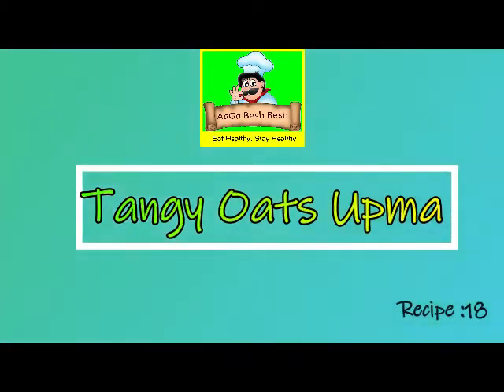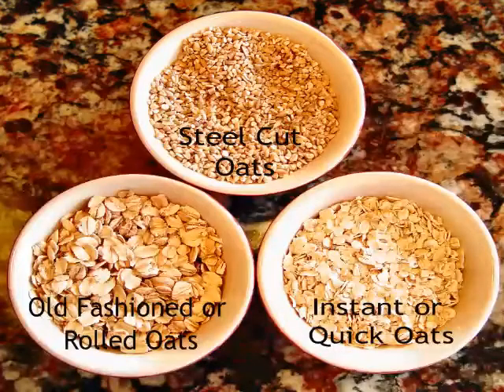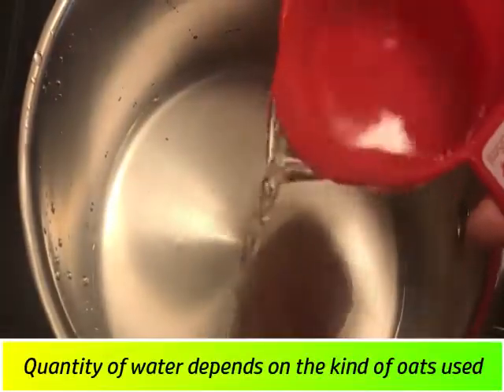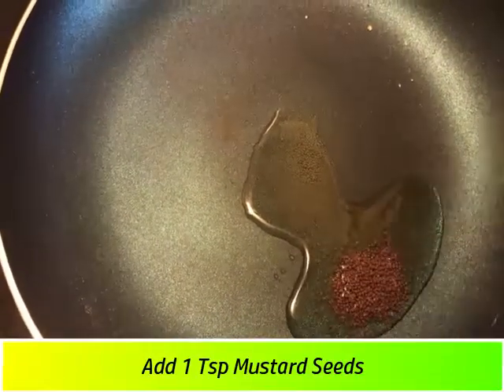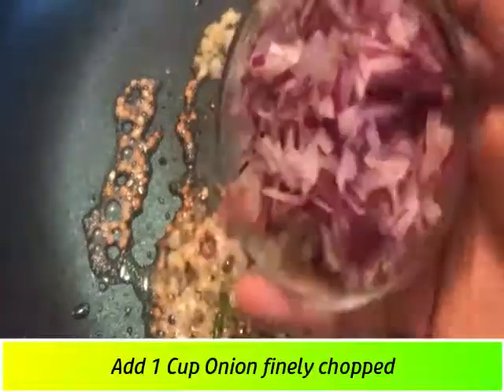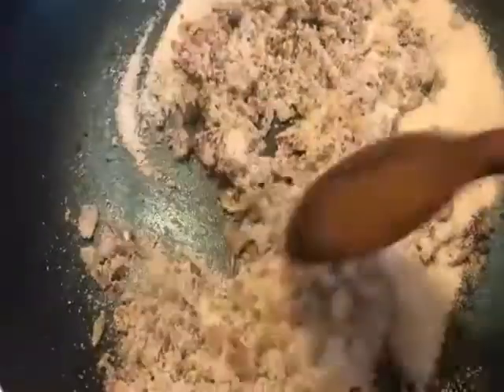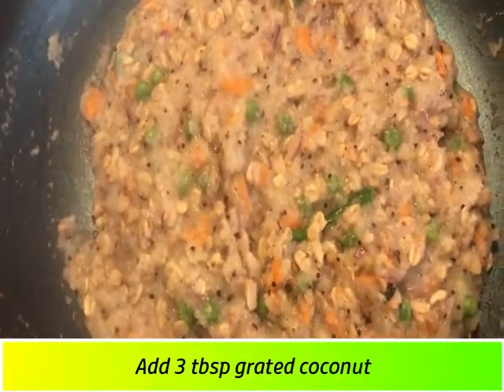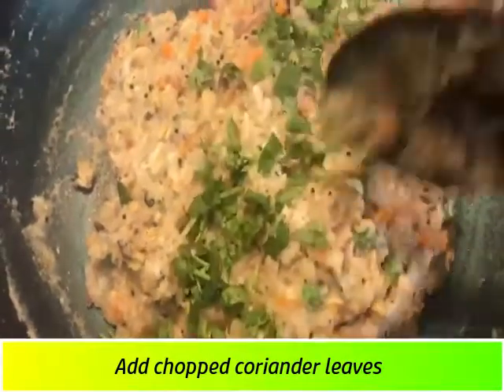Tangy Oats Upma Recipe | Diabetic Diet | Weight Loss Diet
How to make oats upma?
Please do try this recipe at home and post your feedback.
Happy Cooking!!!